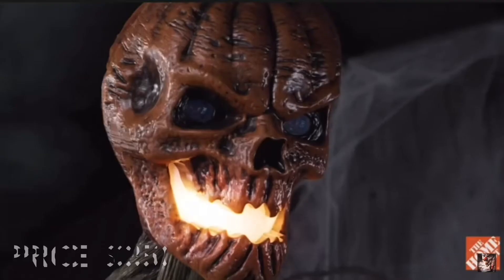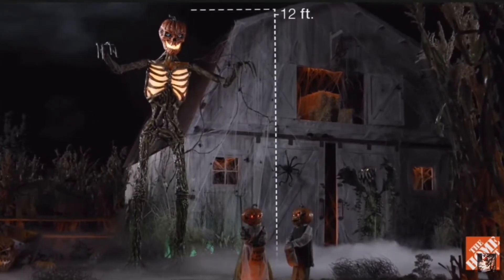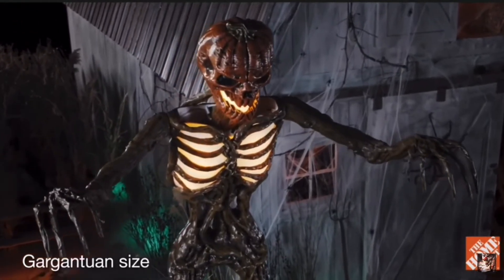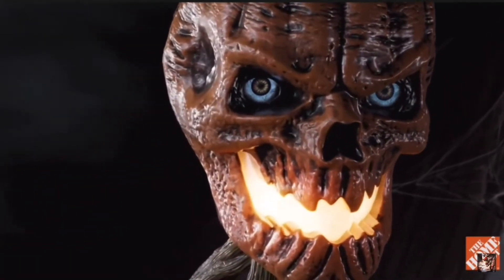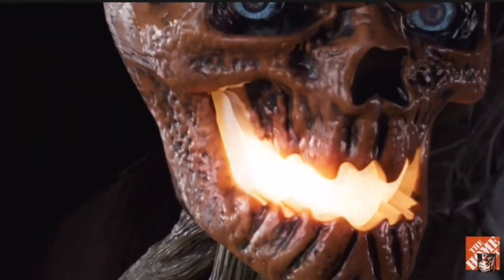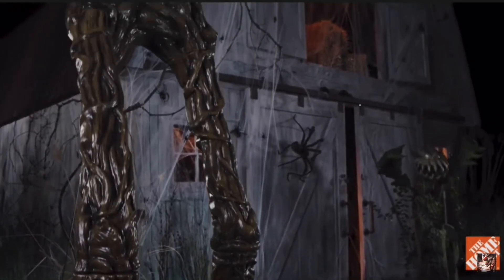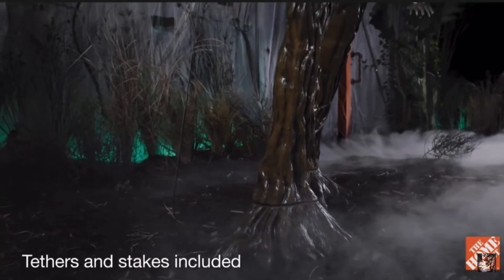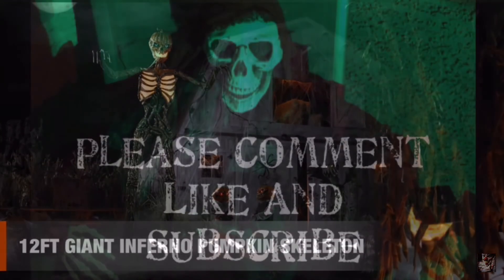💀12 FOOT INFERNO GIANT PUMPKIN SKELETON FROM HOME DEPOT 2021 HALLOWEEN PROP ANIMATRONIC💀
We focus on everything Halloween, Prop Building, walk Throughs, Tutorials and Yard Haunts. We also have a Website Where We Sell Horror Art, T-Shirts and DVDs.

🎃Thanks Gilbert Haunted House 🏚 🎃